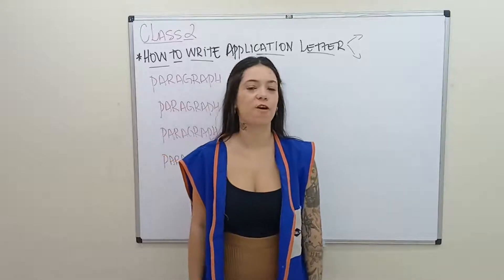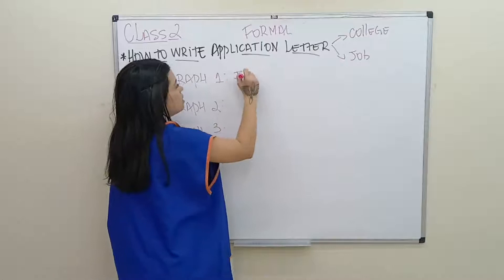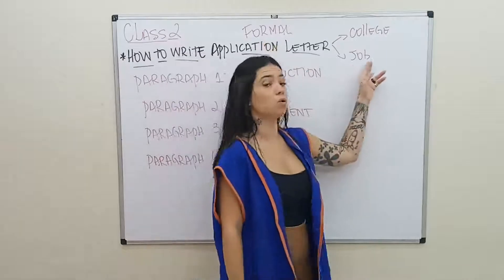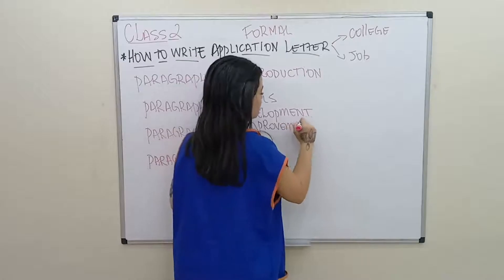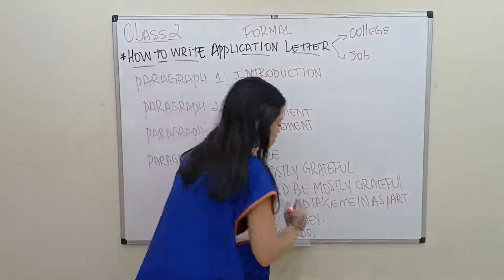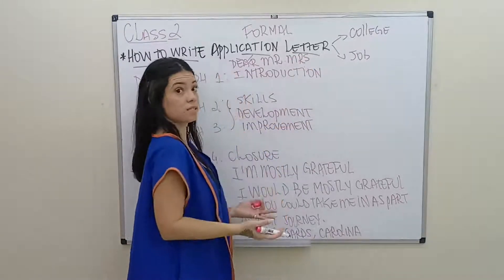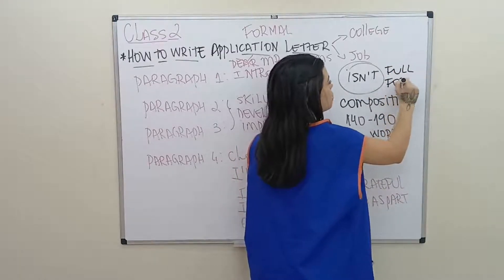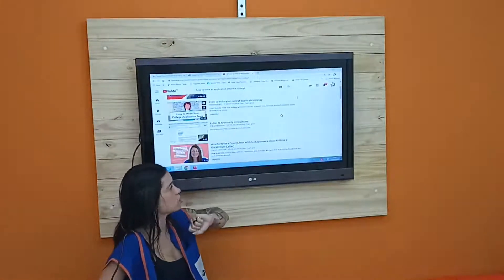Como escrever uma "Application Letter" - FCE - Teacher Carol (complemento da aula 1)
A turma que faz aulas de inglês particulares e que estuda para tirar o certificado de Cambridge precisa muito dessa informação: how to write an application letter. Por isso, a teacher Carol preparou um material complementar à aula 1. Vamos ver? Em breve, revisamos ao vivo. Be safe!